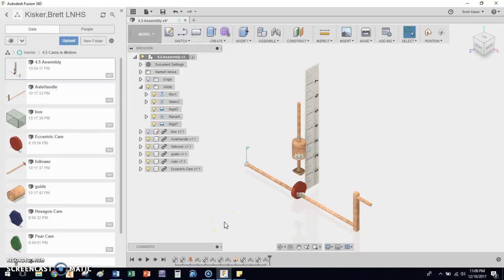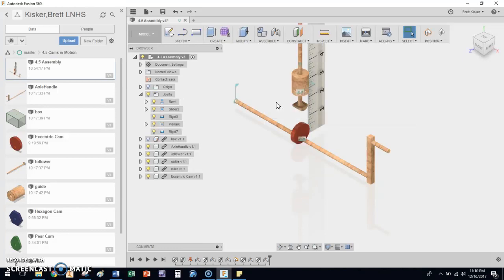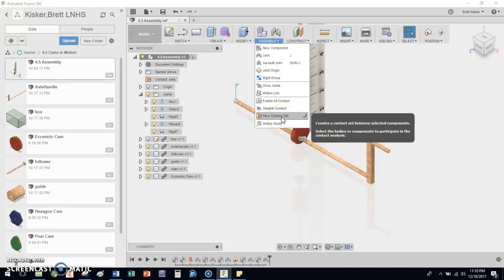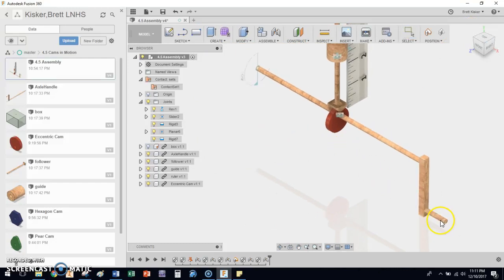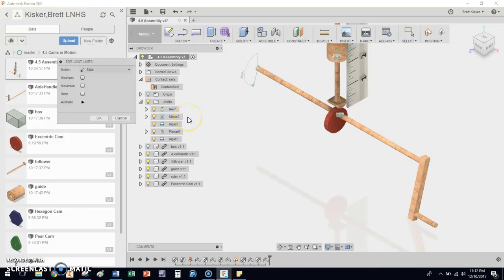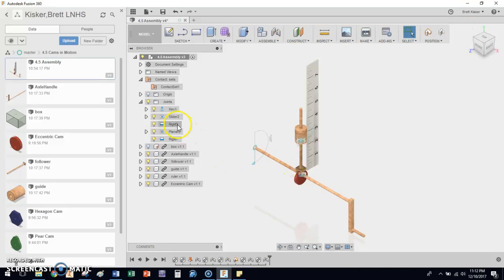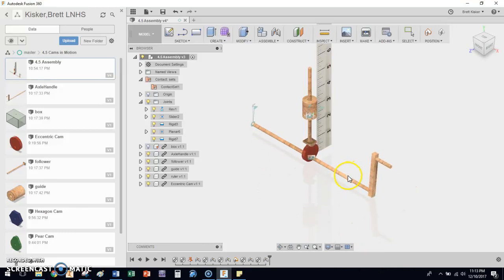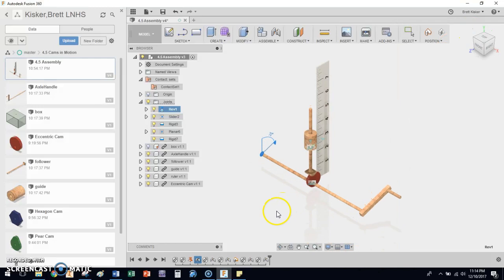PLTW IED 4.5 Automata Assembly - Creating Realistic Motion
In this video, we finally get to the fun part...getting our Automata assembly to look and act like a cam with a follower. I demonstrate how to enable and add a contact set, edit joint limits and animate the model.